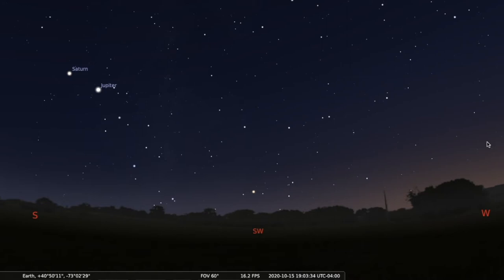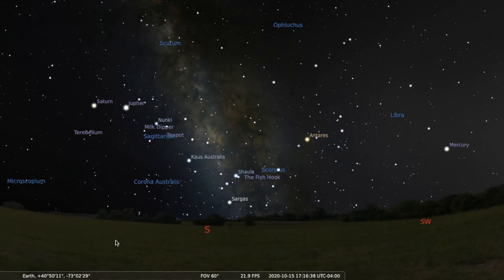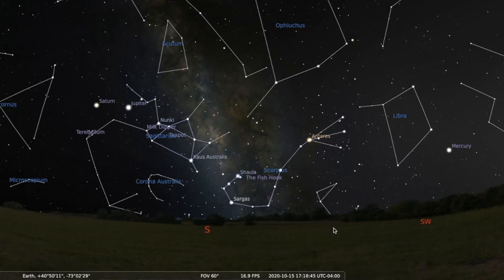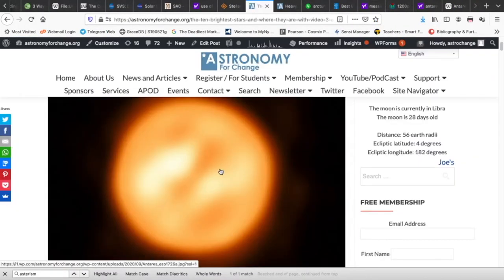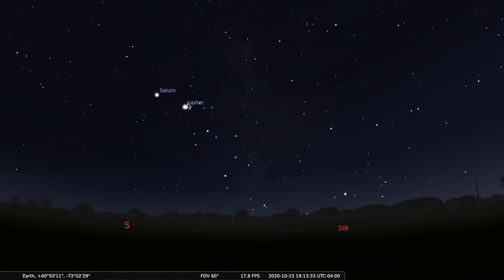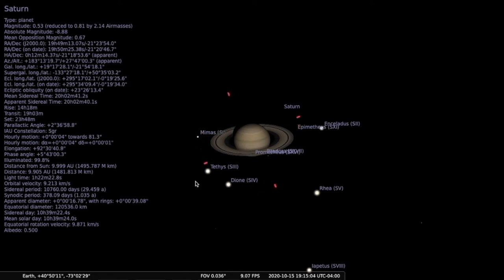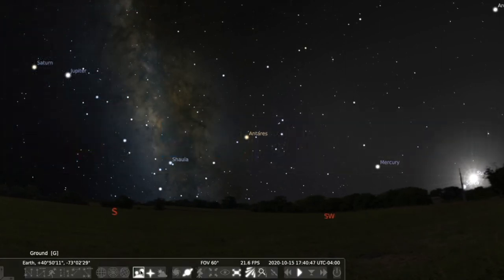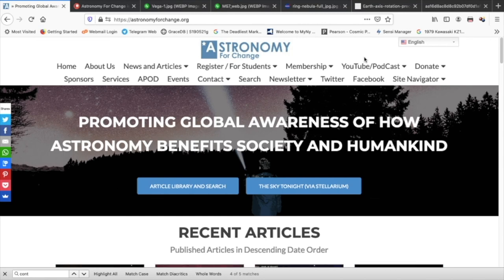Mid October Night Sky Planetarium Show (20201015) with Antares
Dr. James Daly of Astronomy For Change narrates "The Sky Tonight" for for Mid-October. This is our latest Planetarium Show where we tour the waning skies of summer and focus on the third star in our list of the 10 brightest stars, Antares.